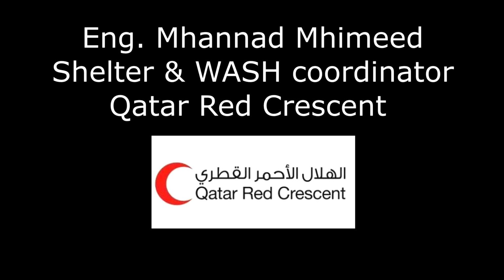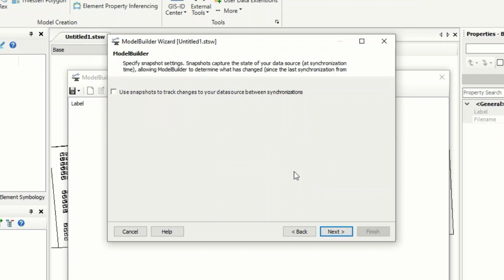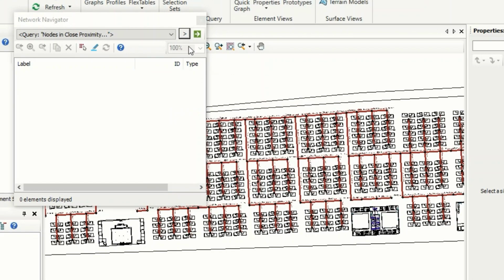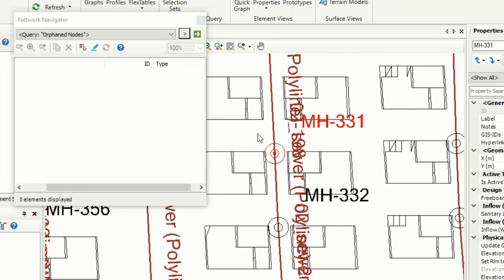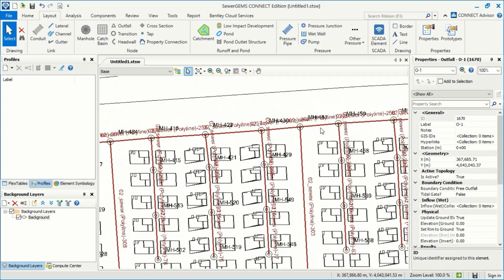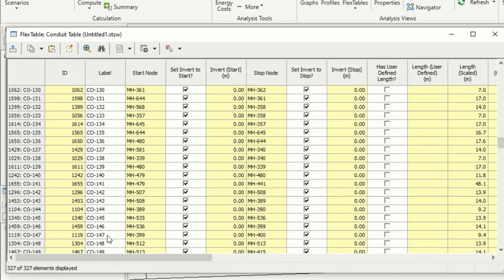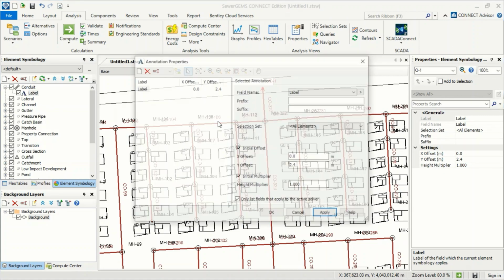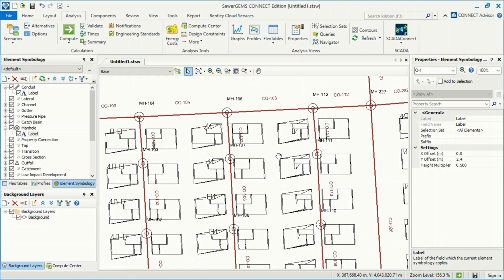SewerGems Part 5/22 "Importing the network from CAD"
SewerGems tutorial Part 5,
Importing the previously developed sewer network from Civil3D or Cad.

Series of tutorial about SewerGems presented by
Eng. Mhannad Mhimeed
Shelter & WASH coordinator
Qatar Red Crescent.